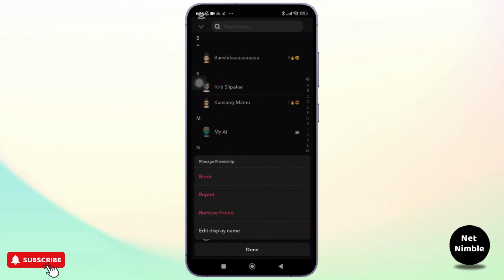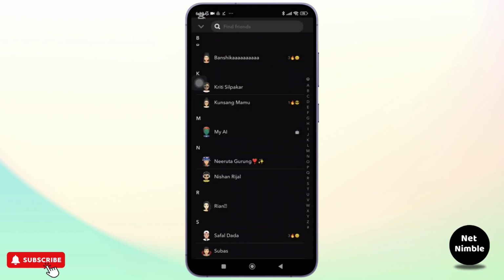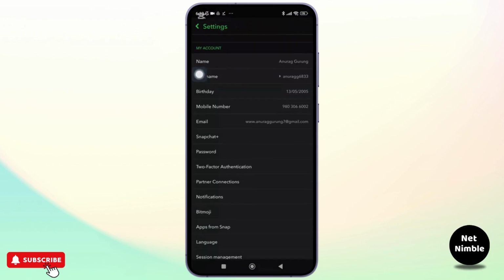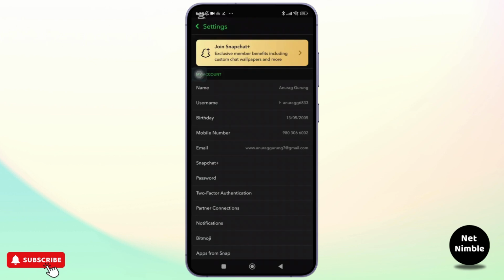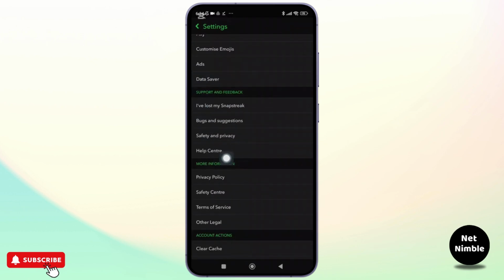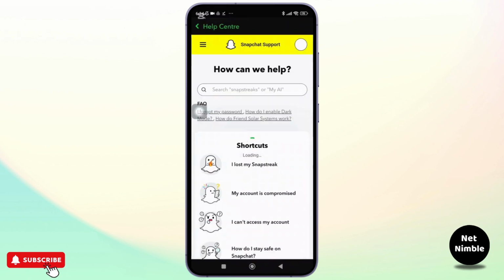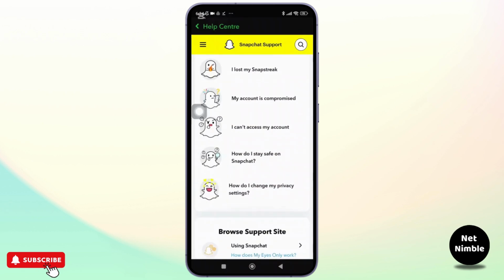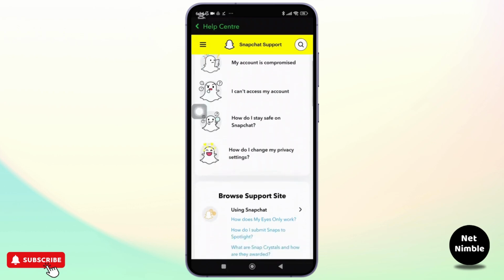How to Fix Too Many Friends on Snapchat in 2 Minutes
Seeing the "Too Many Friends" error on Snapchat? This video will guide you through the steps to fix this issue and manage your friend list effectively. Whether you're asking, "How do I fix the Snapchat too many friends error?" or need help removing inactive friends, this tutorial has you covered. Watch now to learn how to fix the "Too Many Friends" issue on Snapchat today!

Timestamps:
00:00 How to Fix "Too Many Friends" on Snapchat
00:10 How Do I Remove or Manage Friends on Snapchat?